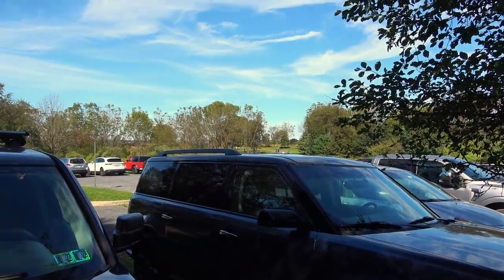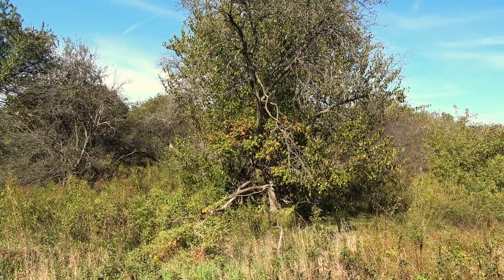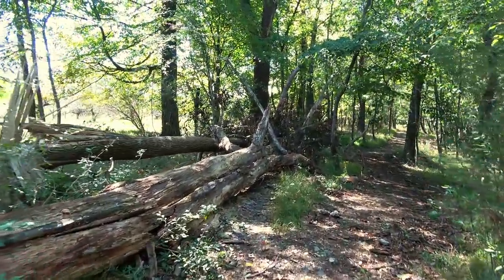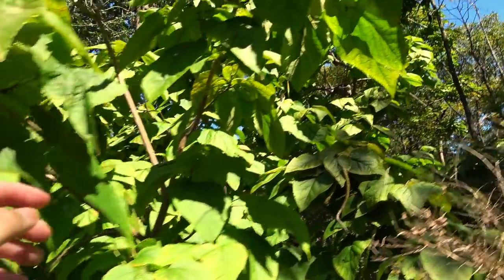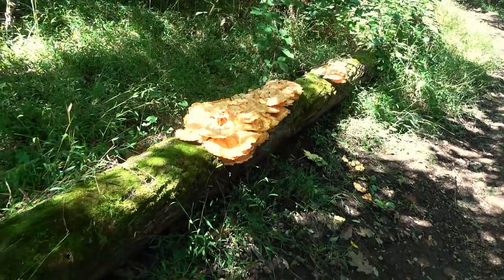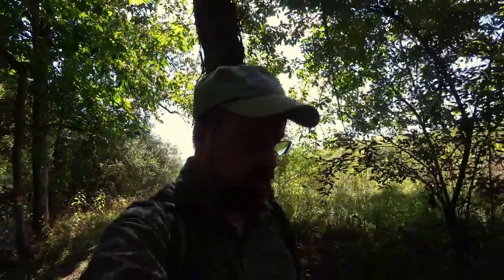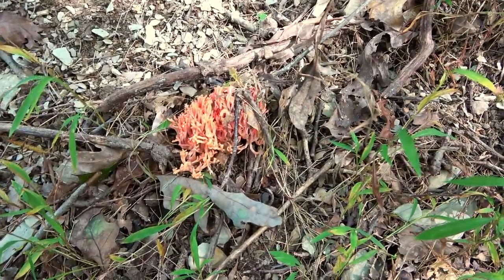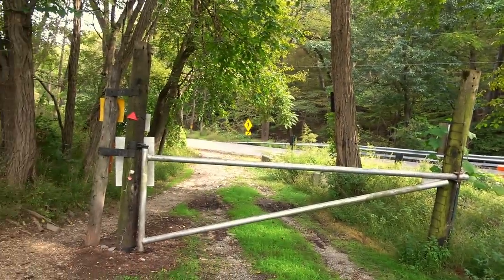Trexler Nature Preserve ~ The 8½ Mile Border Trail